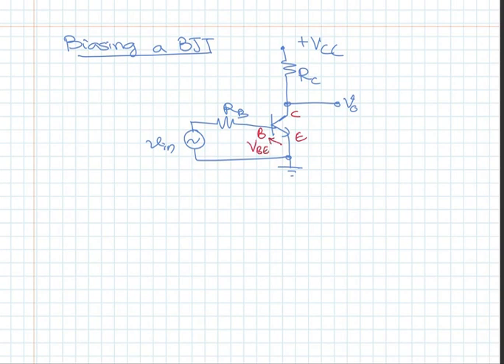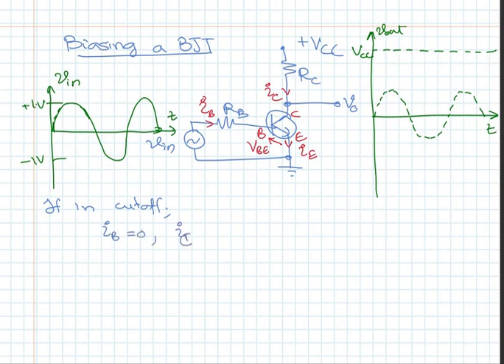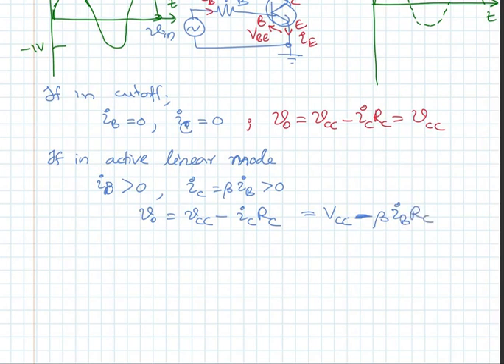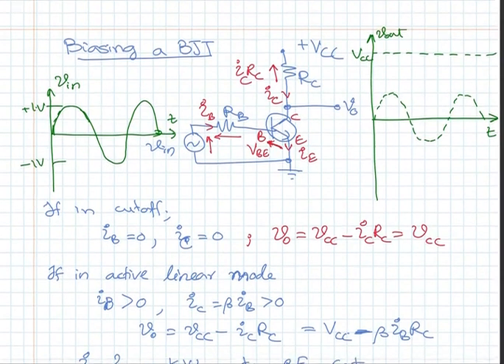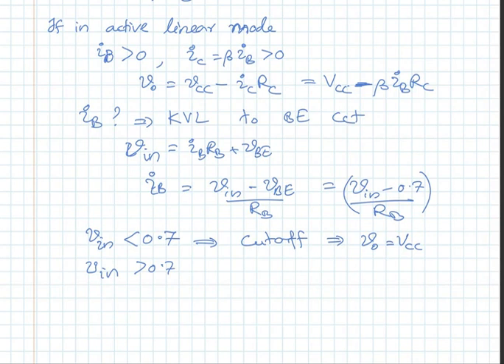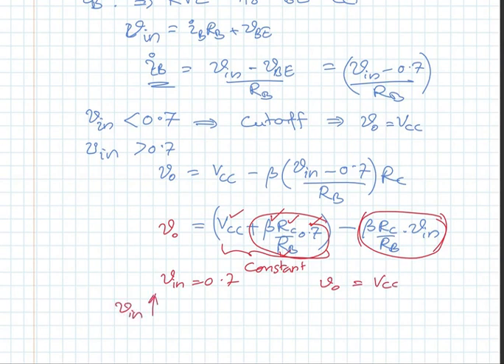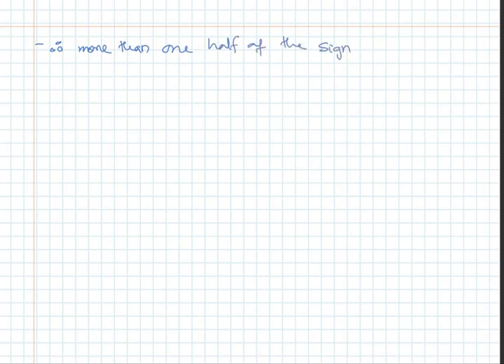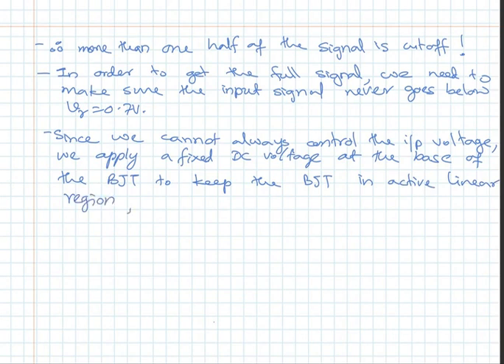EE252 Lecture 4 Part 1 BJT Biasing Part 1